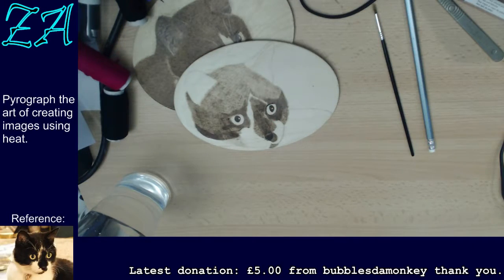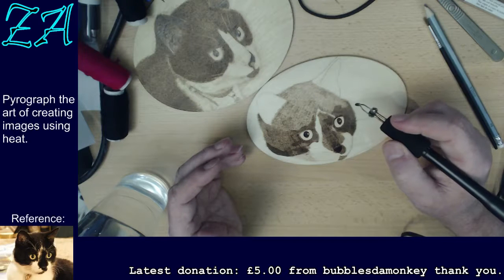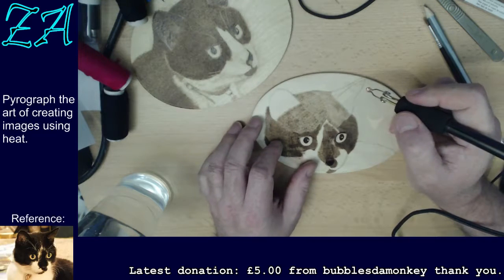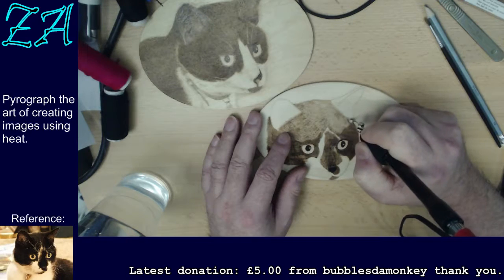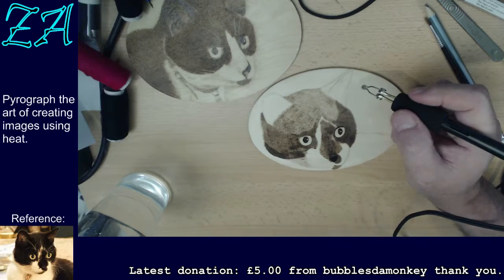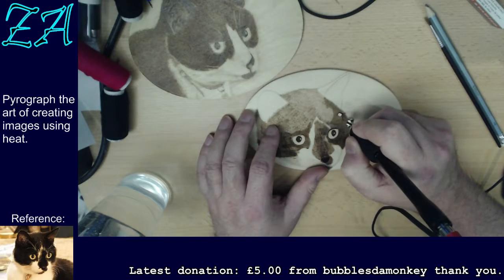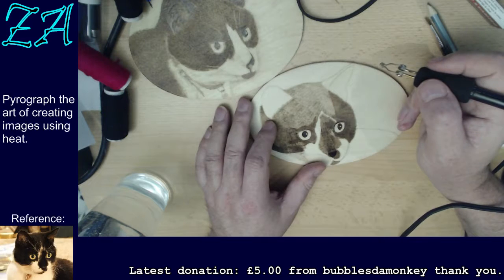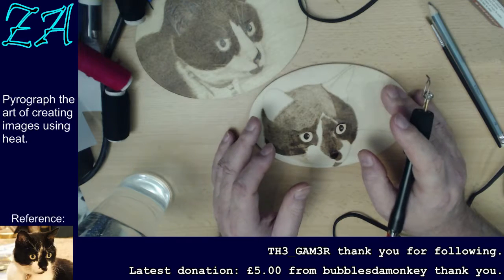Pyrograph cat pt6 - Originally twitch broadcast 14 April 2015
A second series of pyrographing a cat portrait, this time an image of the second of our cats.